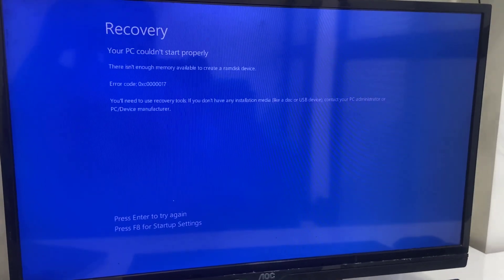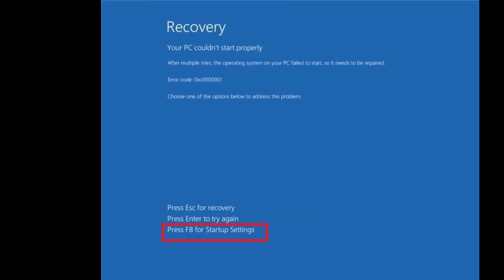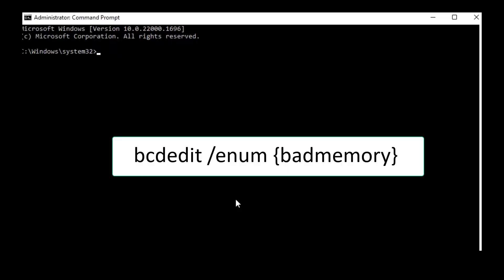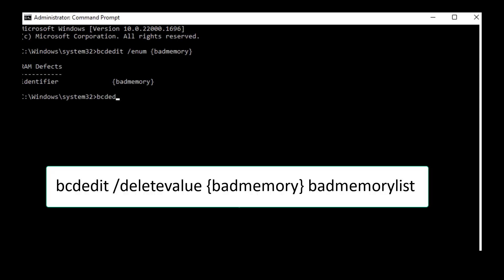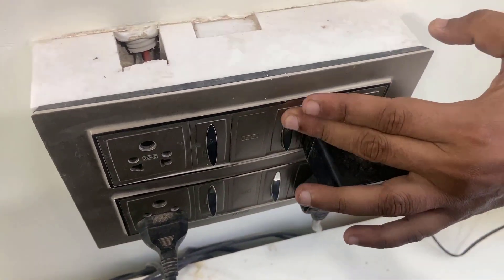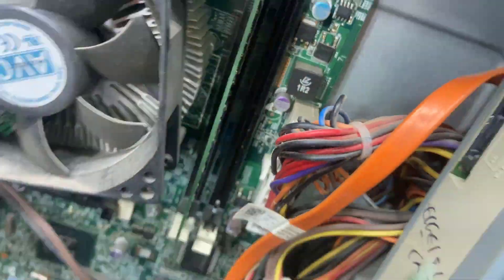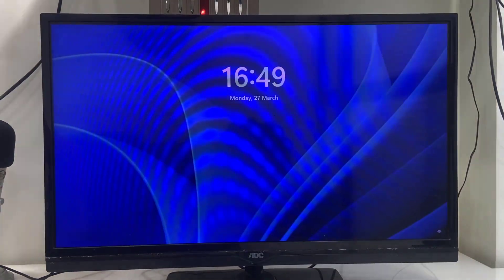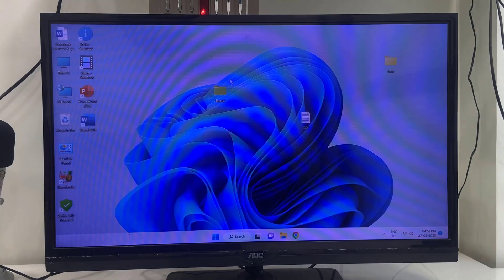How to Fix Your PC couldn’t start properly-there isn’t enough memory available to create ramdisk dev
Fix “there isn’t enough memory available to create ramdisk device” error in Windows 11/10

Cmd codes:
bcdedit /enum {badmemory}
bcdedit /deletevalue {badmemory} badmemorylist